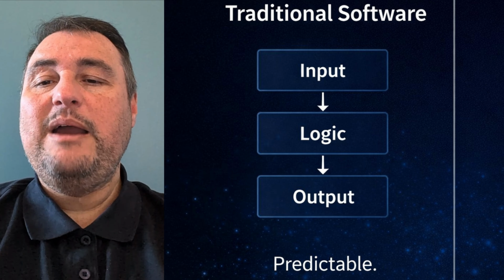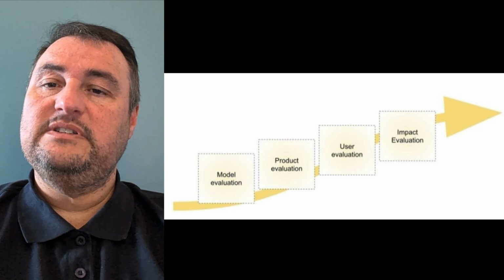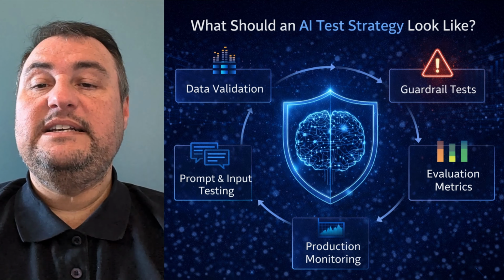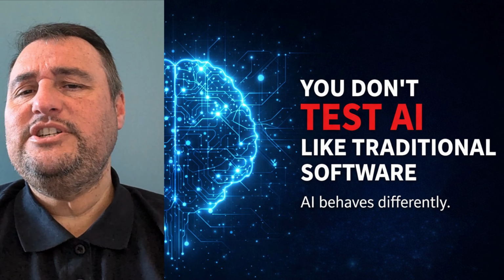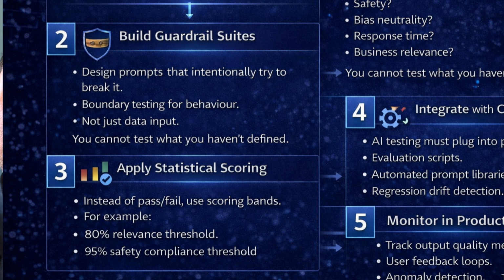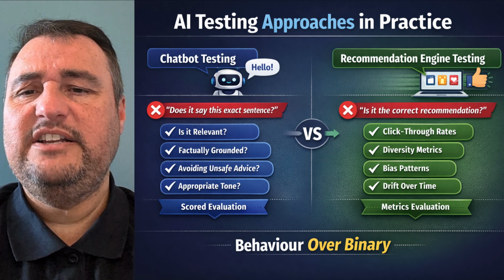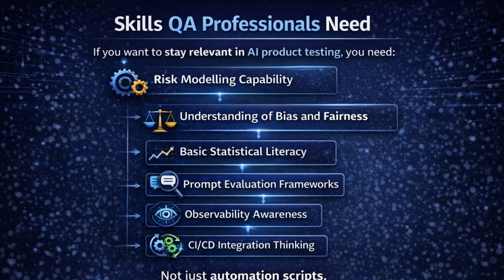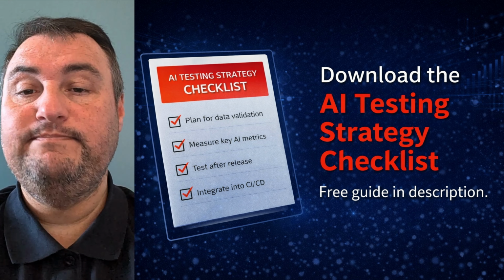The AI Testing Strategy Nobody's Talking About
AI systems are changing software testing — but most QA teams are still using traditional approaches that simply don’t work.

In this video I explain how AI testing actually works, and the framework QA professionals should use to evaluate AI systems properly.

We cover:

• Why traditional pass/fail testing breaks down with AI
• The Inside STLC AI Testing Framework
• Evaluation dimensions for AI systems
• Guardrail testing strategies
• Statistical scoring models
• CI/CD integration for AI testing
• Production monitoring for AI behaviour

If you're working with LLMs, AI assistants, recommendation systems, or generative AI, these testing approaches are becoming essential.

📥 Download the Free AI Testing Strategy Guide

I've created a free Inside STLC AI Testing Strategy Report that expands on everything in this video.

About Inside STLC

Inside STLC shares software testing tutorials, QA career insights, and modern quality engineering strategies.

• AI testing frameworks
• Software testing strategies
• QA career guidance
• Industry insights